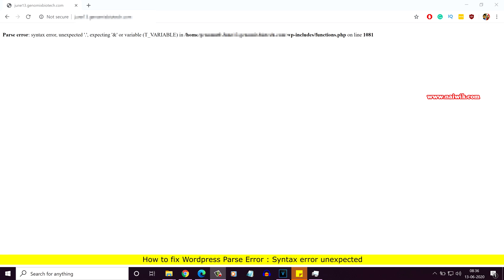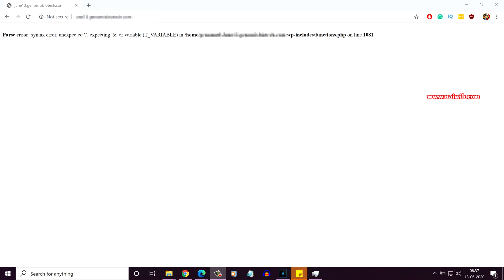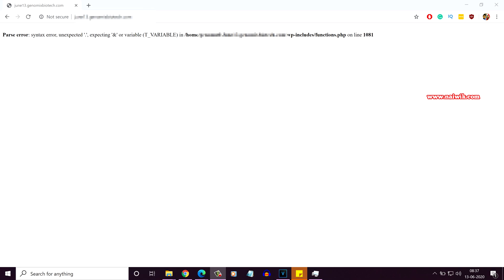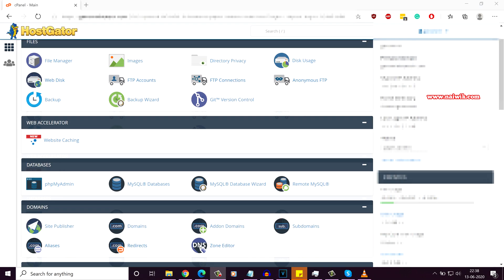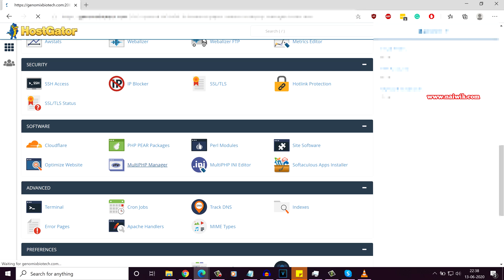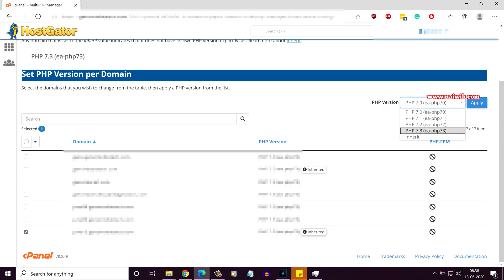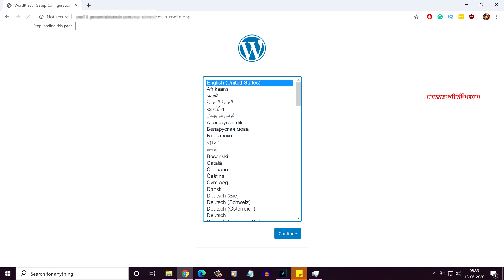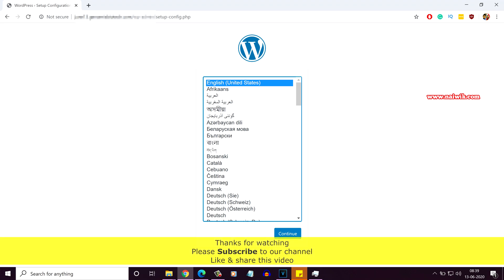How to Fix Wordpress Parse Error : Syntax Error unexpected ' ' in wp-includes/ functions.php